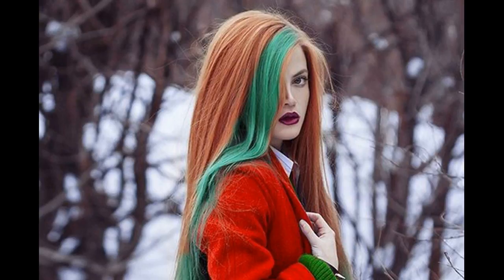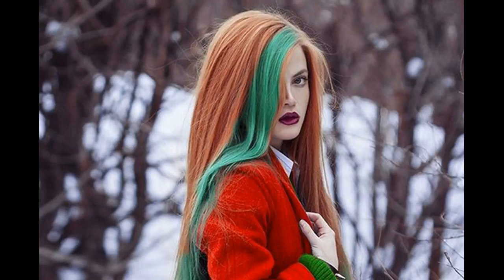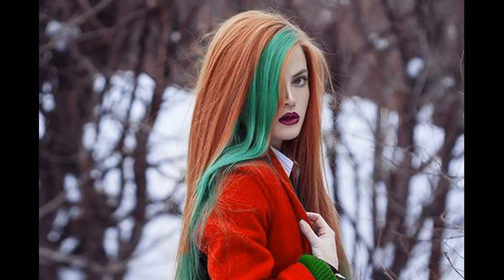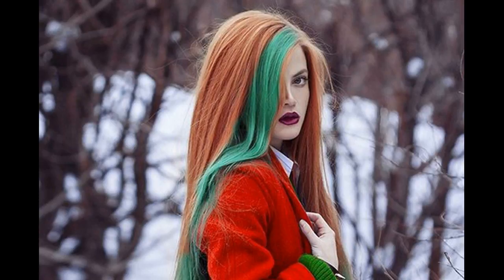How to Color your Hair Ginger Ideas On Brown Hair Highlights